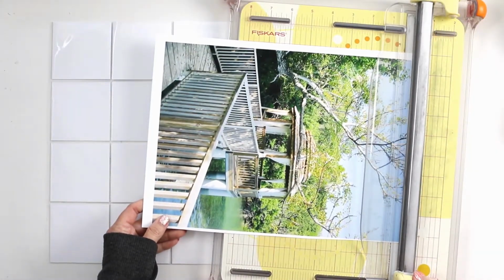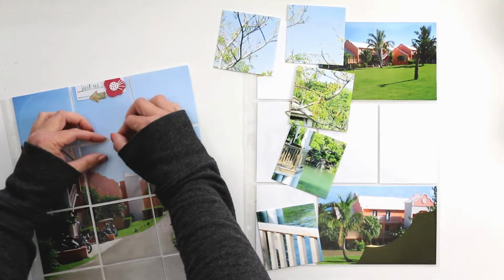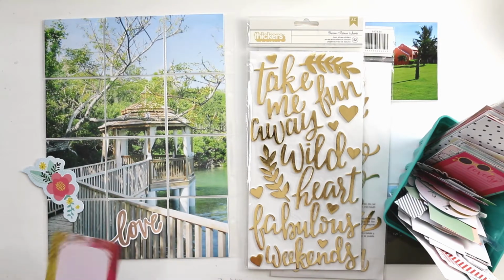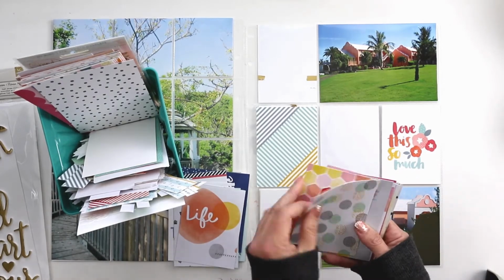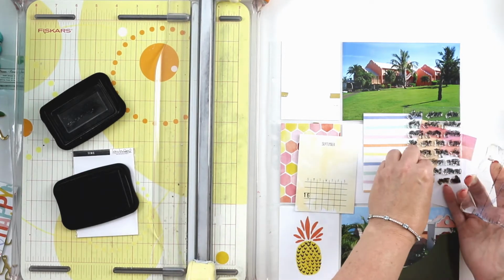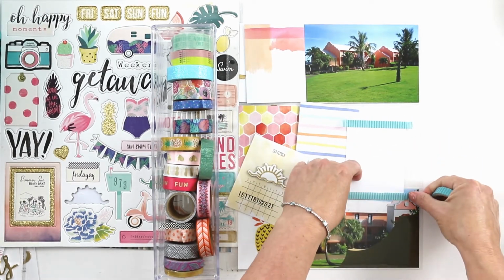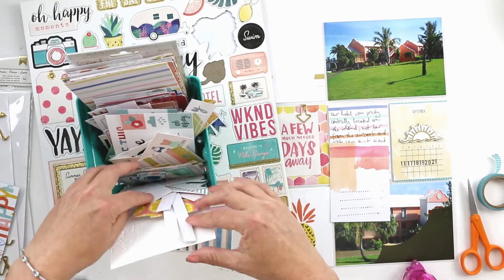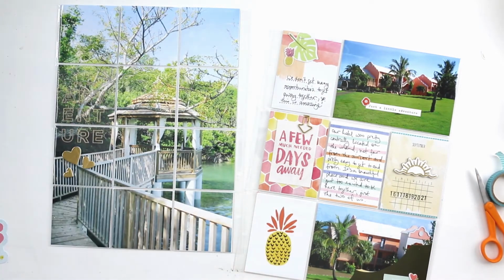Bermuda Layout No. 05 | On An Adventure!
Hi guys, today I am sharing the next layout in my Bermuda honeymoon album with you! Products I am using are a combination of Amy Tangerine plus Crate Paper Oasis!

~Theresa